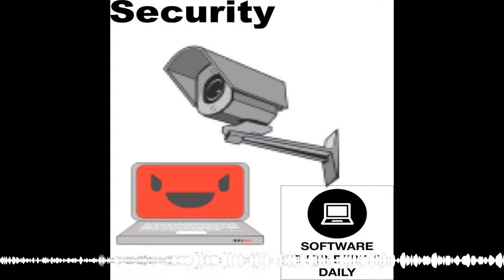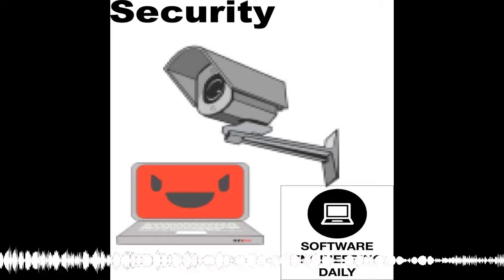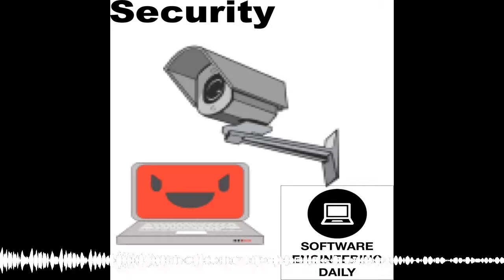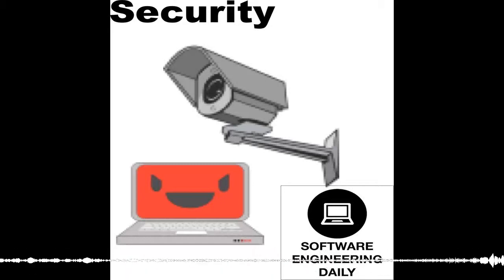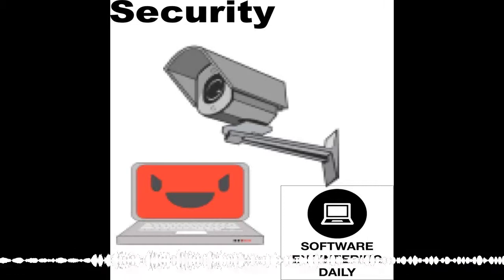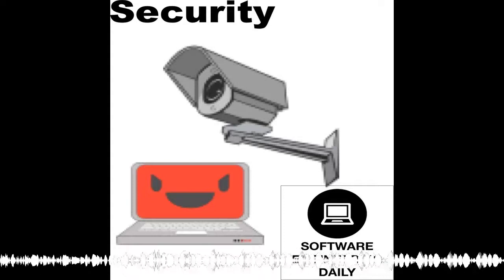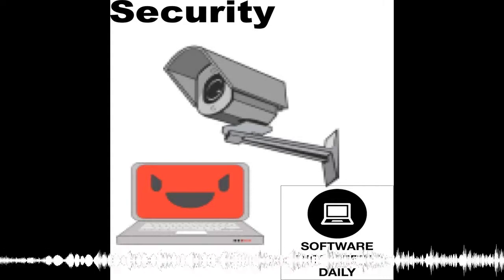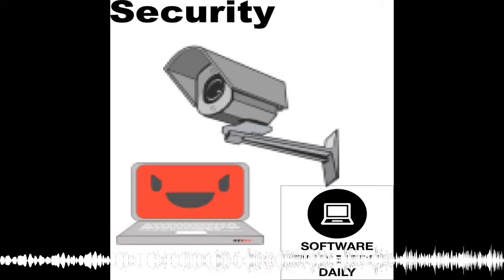QA Testing with Jonathan Alexander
Quality assurance testing is a form of testing that closely mirrors user behavior. Sometimes it is manual, sometimes it is automated. Automated QA tests are scripts that validate correct data representation as the application mechanically runs through high-level workflows–like a login page. Manual QA testers act out use cases of an application to see if there are any bugs that were missed during automated test cases. Manual QA testing is often necessary for complex applications where it is not possible to enumerate all potential workflows within a script.
Different companies have radically different workflows for QA testing. There are a variety of ticketing systems, testing frameworks, and team chat applications that play a role in a tester’s daily life. QASymphony is a platform for testing tools that integrates with other popular technologies to centralize a QA testing workflow.
Jonathan Alexander is the CTO at QASymphony. He’s also the author of Codermetrics: Analytics for Improving Software Teams. He joins the show to discuss the past and present of QA and his strategies for managing the team that is building QASymphony. Thanks to Kevin Wolf for the intro.

Developers love Docker Containers because they give applications portability and consistency all the way from your laptop into production. Amazon EC2 Container Service from Amazon Web Services makes it easy to run Docker apps in the cloud. With Amazon EC2 Container Service, deploying, operating and scaling your infrastructure happens automatically. Best of all, you only pay for the AWS compute and storage resources you use. With Amazon EC2 Container Service, you can focus on building apps, not managing your container infrastructure.

Flip the traditional job search and let Indeed Prime work for you while you’re busy with other engineering work, or coding your side project. Upload your resume and in one click, gain immediate exposure to companies like Facebook, Uber, and Dropbox. Interested employers will reach out to you within one week with salary, position, and equity up front. Don’t let applying for jobs become a full-time job. With Indeed Prime, jobs come to you. The average software developer gets 5 employer contacts and an average salary offer of $125,000. Indeed Prime is 100% free for candidates – no strings attached. Thanks to Indeed Prime for being a sponsor of Software Engineering Daily.

Your enterprise wants to adopt containers, but you aren’t sure how. CoreOS will help you along your journey to a containerized architecture. CoreOS are the container experts trusted by Salesforce, ebay, Ticketmaster, and other world-class organizations. to find our top 5 episodes about containers and Kubernetes, as well as a white paper about migrating an enterprise to Kubernetes with CoreOS. They’ve hosted, attended, and spoken at many shows about containers and Kubernetes because those technologies are the future of the web. That’s why CoreOS built Tectonic, an enterprise-ready Kubernetes platform. you can learn about how containers can make your organization run more efficiently.

Simplify continuous delivery with GoCD, the on-premise, open source, continuous delivery tool by ThoughtWorks. With GoCD, you can easily model complex deployment workflows using pipelines and visualize them end-to-end with the Value Stream Map. You get complete visibility into and control of your company’s deployments. find out how to bring continuous delivery to your teams. Say goodbye to deployment panic and hello to consistent, predictable deliveries. to learn more about GoCD. Commercial support and enterprise add-ons, including disaster recovery, are available.